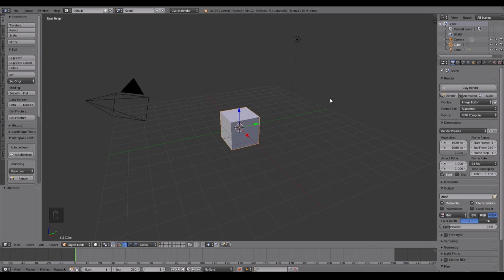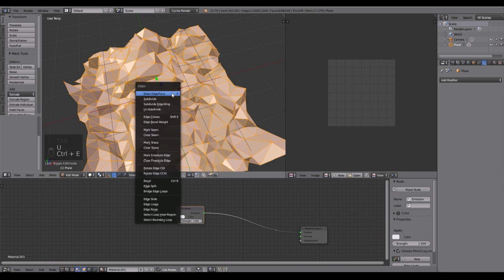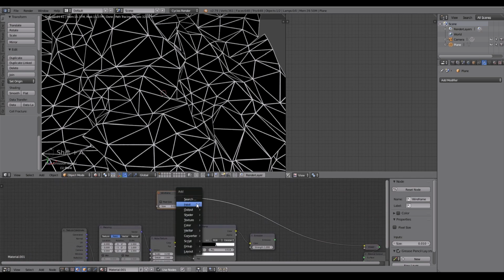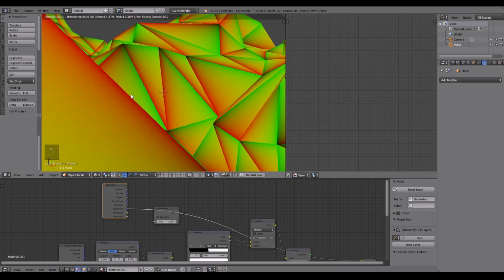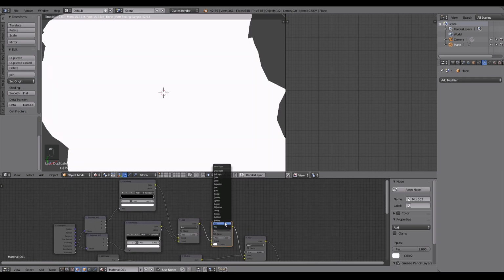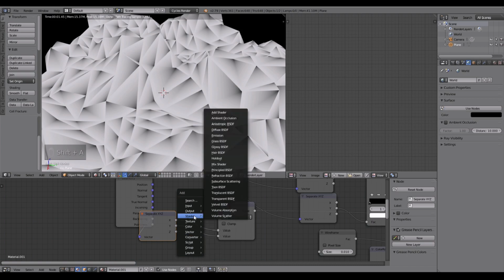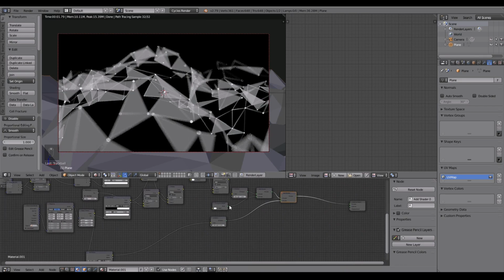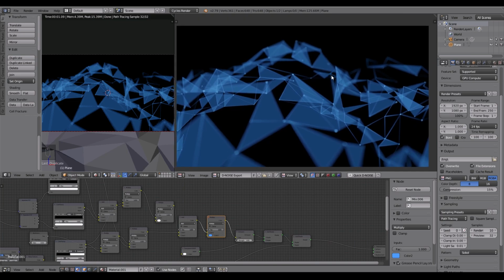How to make a Plexus like effect in Blender Only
Songs:
00:00

03:49

07:23